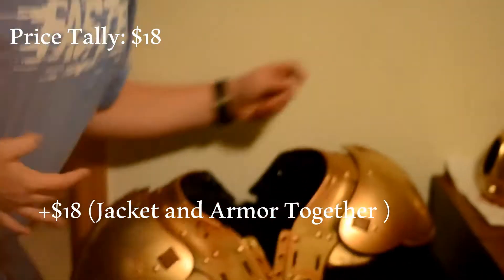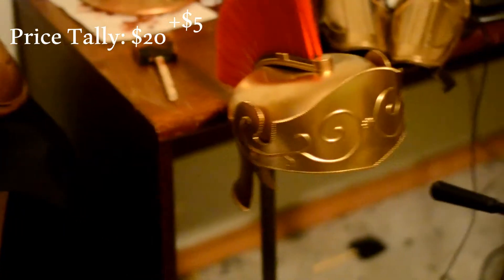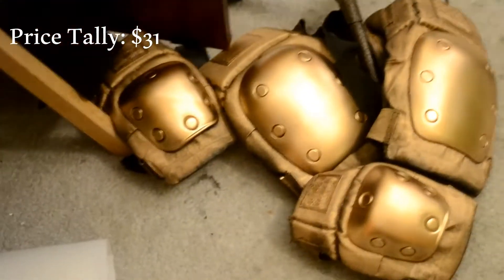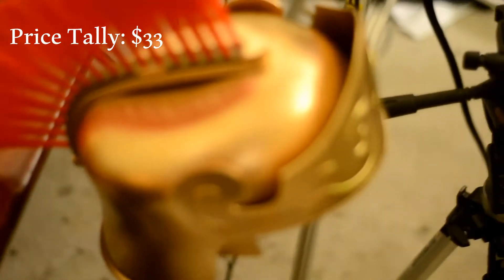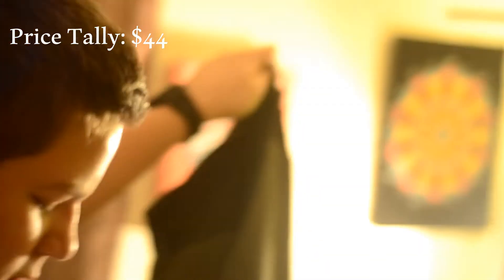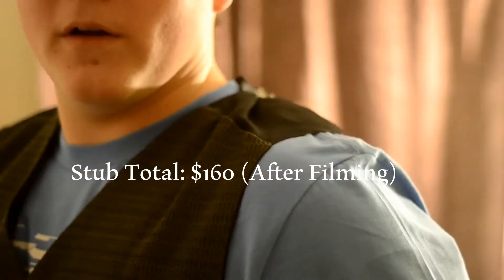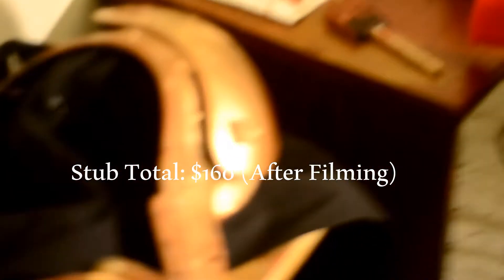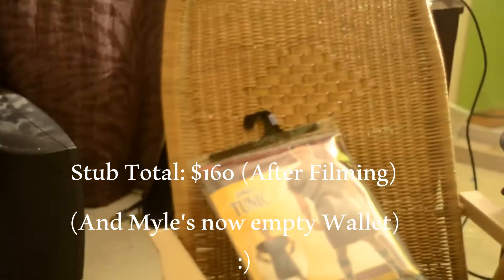*Preview* Middle Earth: Mortal Wound Behind the Scenes Sneek peak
So, in the process of editing the Making of Middle Earth Mortal Wound  part 1, and the  Parts 2 and 3 of the films itself, we realized the amount of time it was taking to put everything together. So, to hold you guys over, we scavenged together this little sneak peek into the  Full BTS, coming soon!

Category
People & Blogs